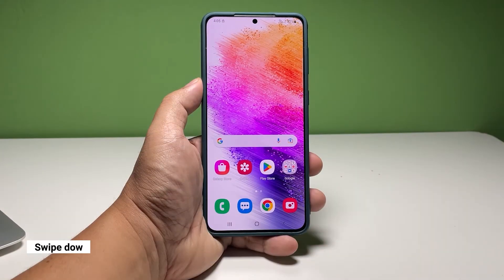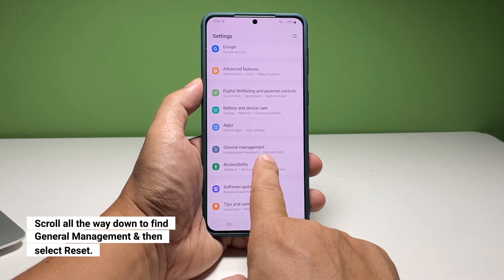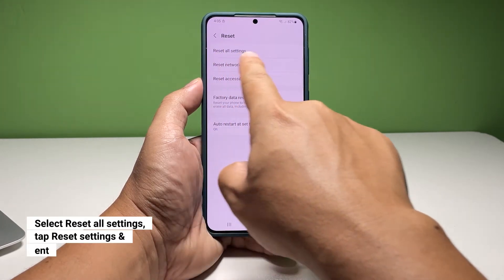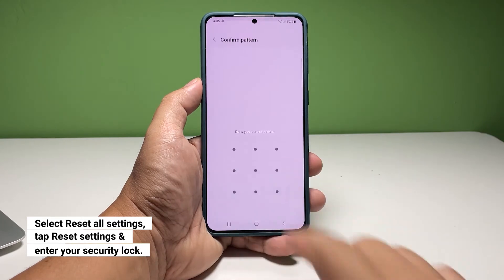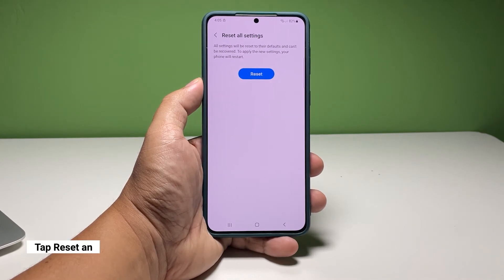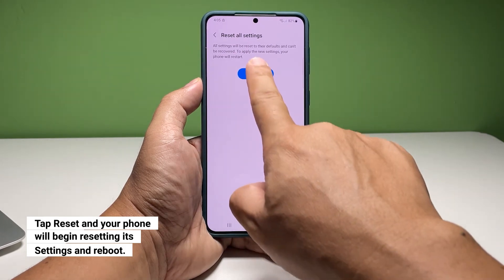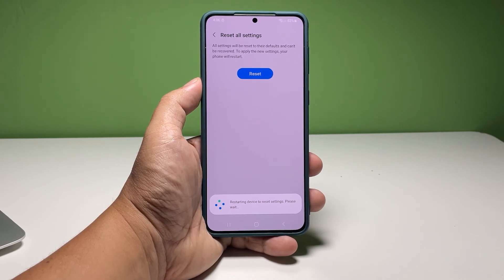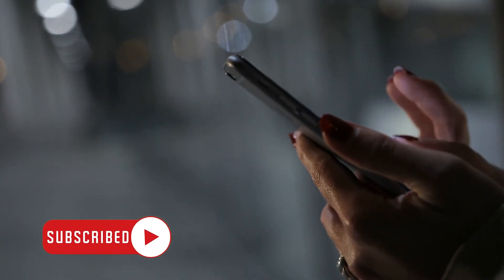Fixing Apps and System Errors On Samsung Galaxy A73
Applications and system errors might occur from time to time on your phone. In most cases, those errors will interfere with your phone’s normal operation and make it slower or sluggish.
You need to reset all settings on your phone without deleting any of your files and data to fix errors caused by rogue apps and system glitches. Here’s how it’s done:
To begin, swipe down from the top of the screen and tap the gear icon. This will open the Settings app.
Find and tap General management.
At the bottom of the screen, tap Reset.